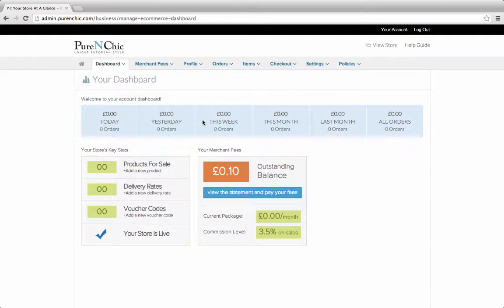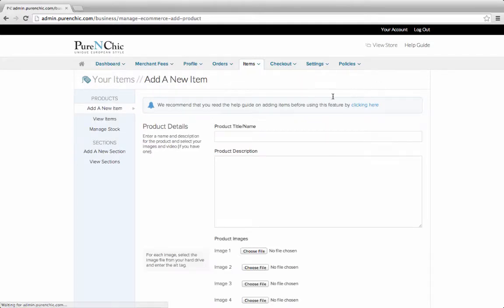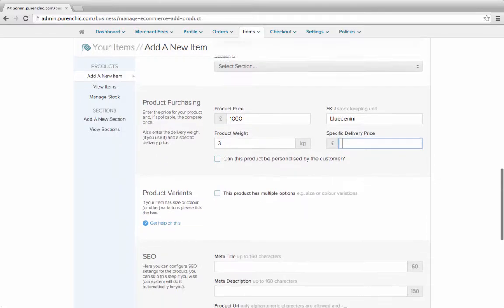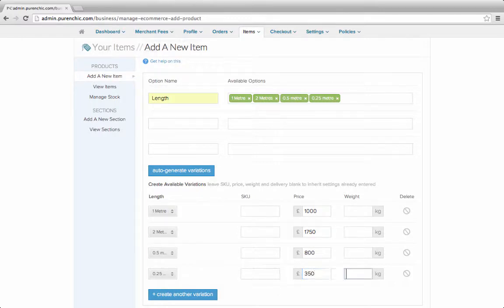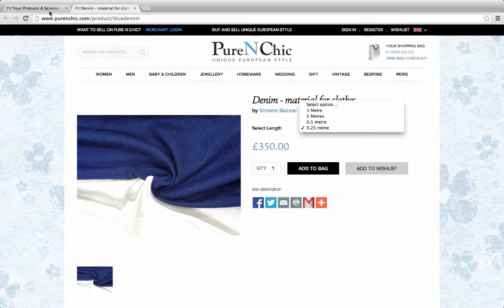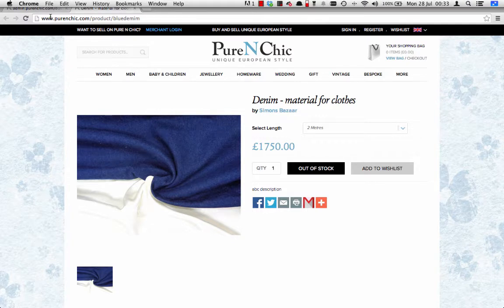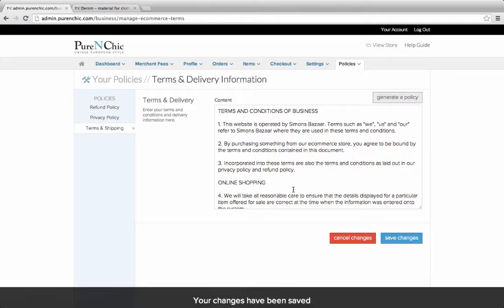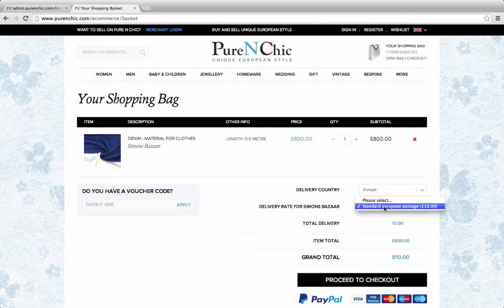PureNChic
Operating your merchant account